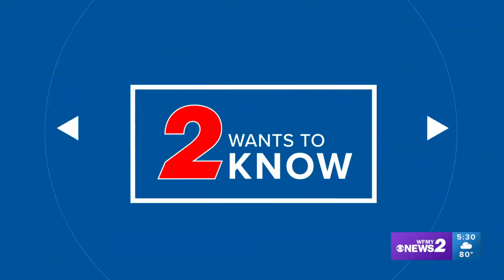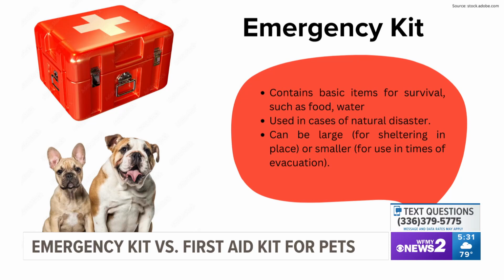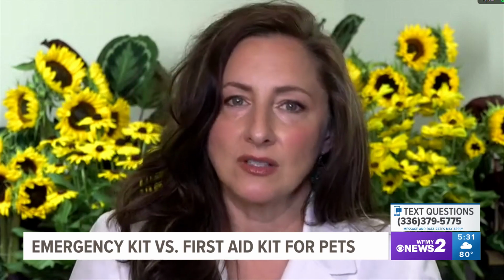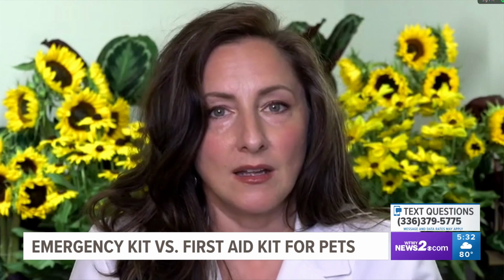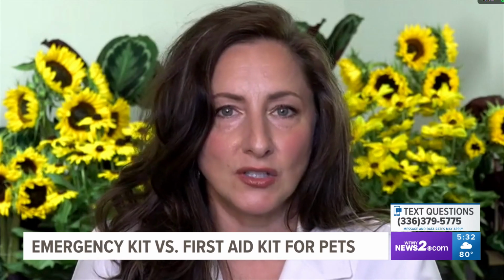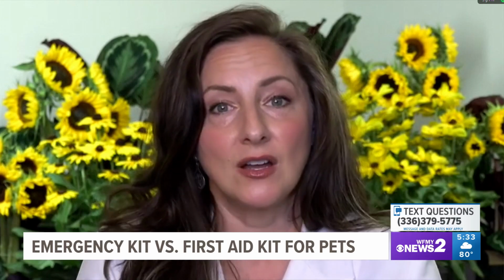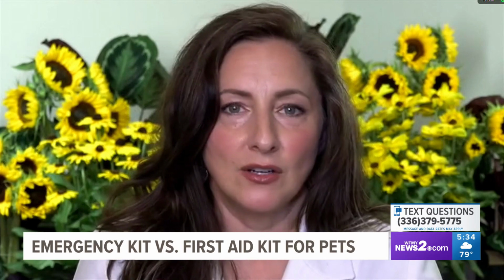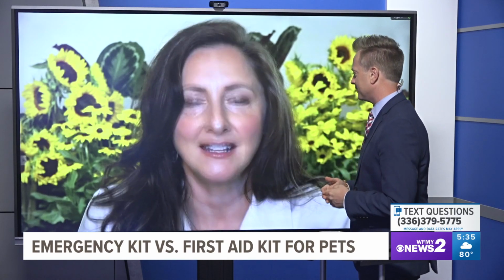What should you put inside a pet first aid kit and emergency kit? | Part 1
How to keep your pet safe.